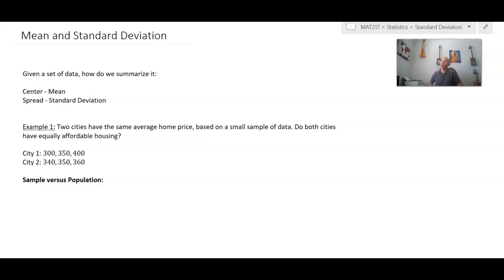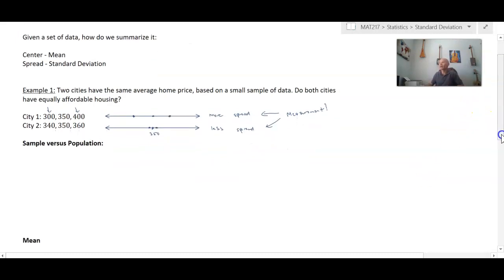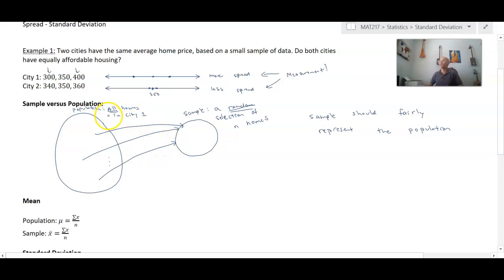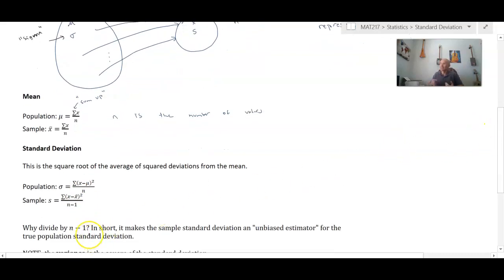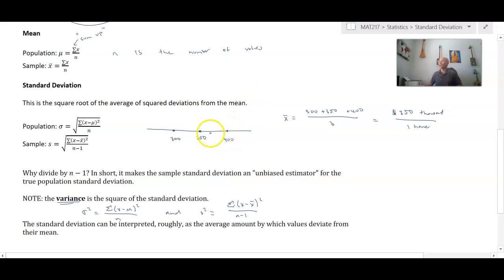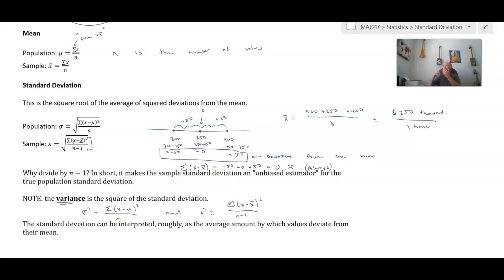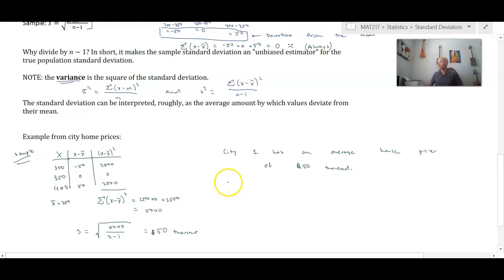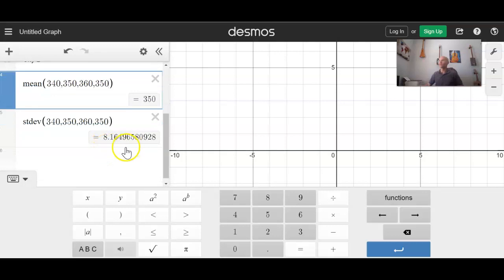Mean and Standard Deviation